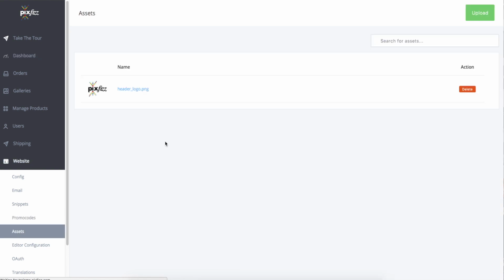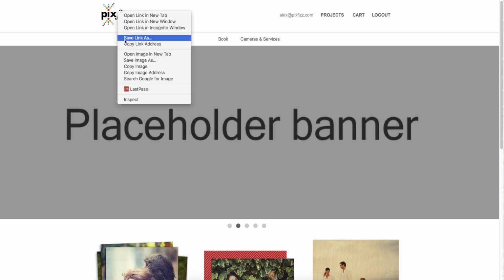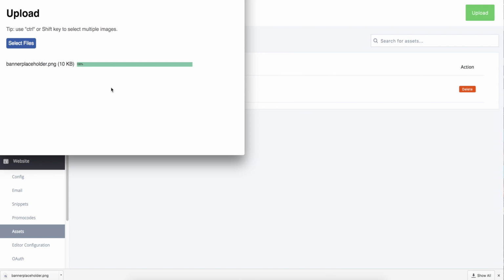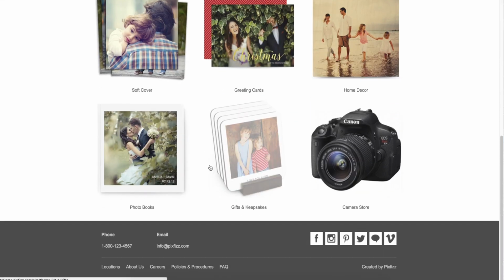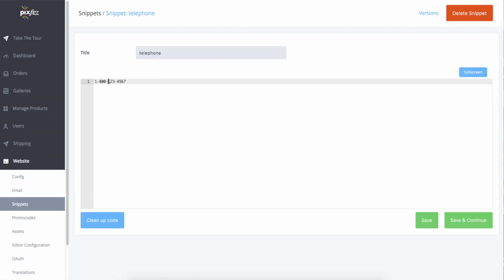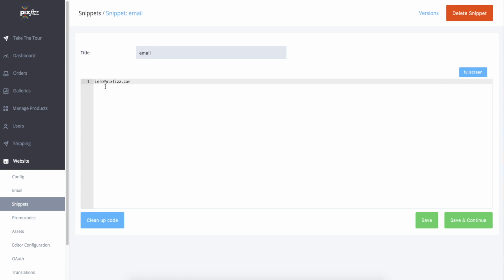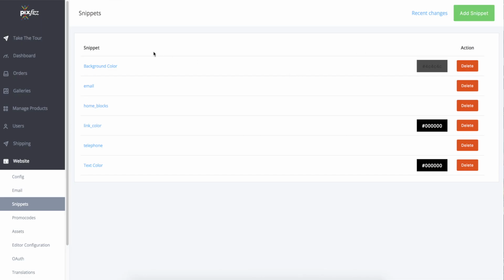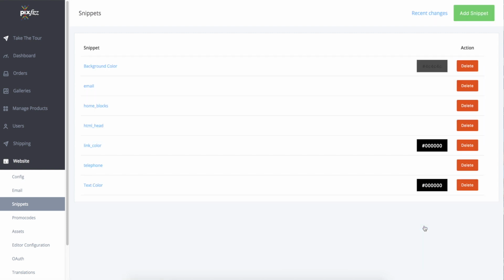First Customizations for your Storefront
Getting started with branding your website.